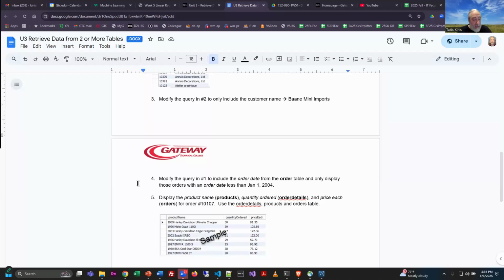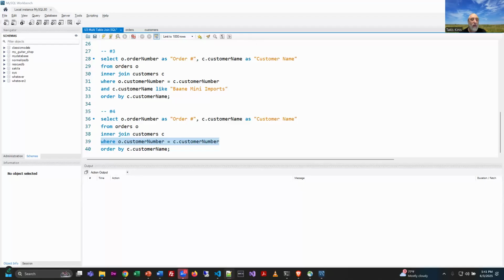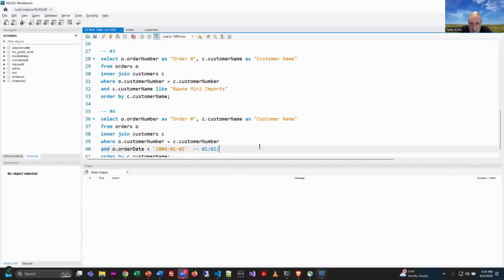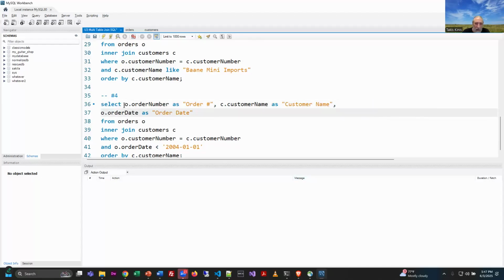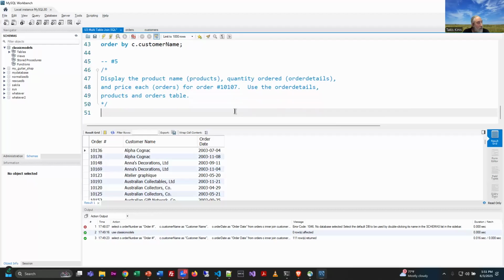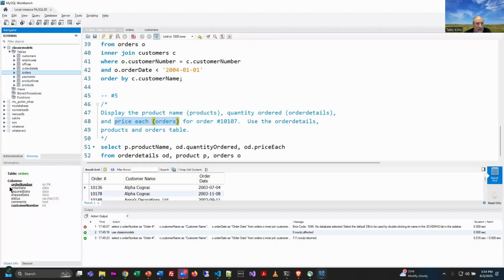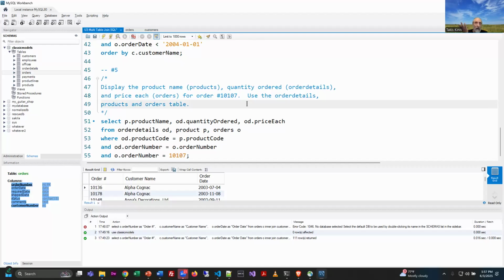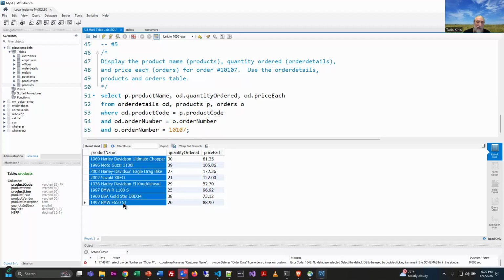Databases - Unit 3 Exercises Part 2 - MySQL Aliases, Inner Joins, etc - Summer 2025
Recorded during a live class session on 6-3-25 for GTC. This video covers completion of the Unit 3 exercises for my students. We load a sample database in MySQL Workbench, then retrieve data from multiple tables using joins. We also demonstrate how to alias tables in query results and using aliasing for table names to speed coding. This is Part 2 of 2. This is intended for students in my classes, but others might also find it helpful.